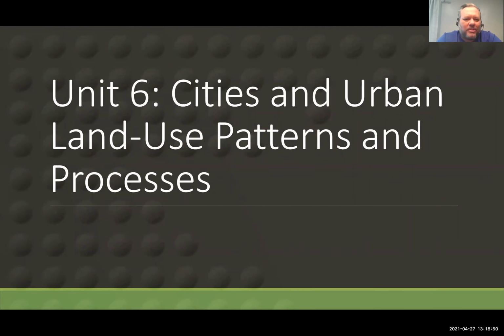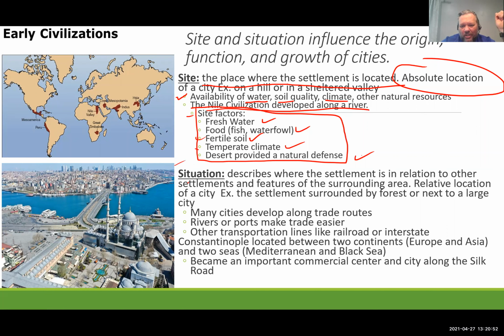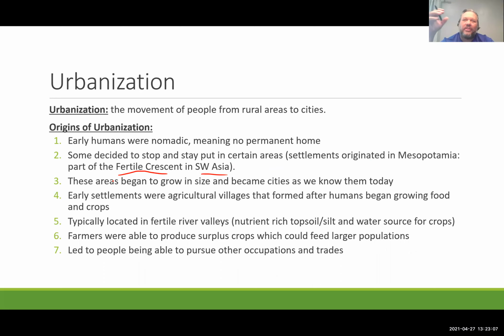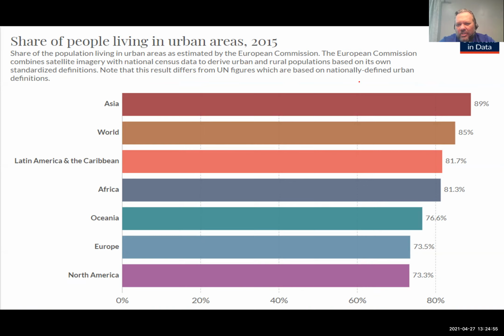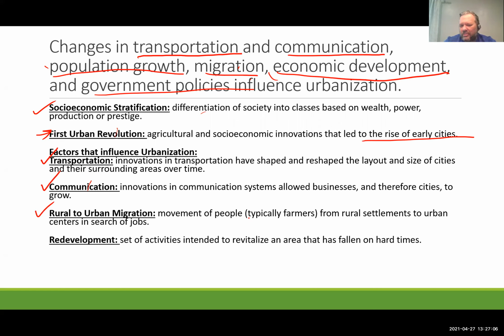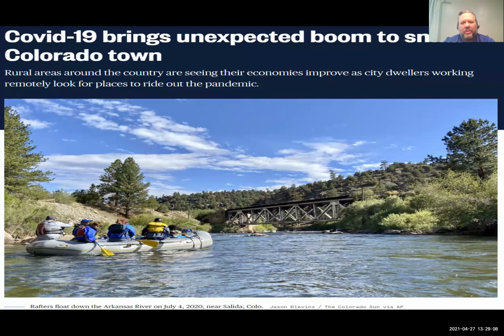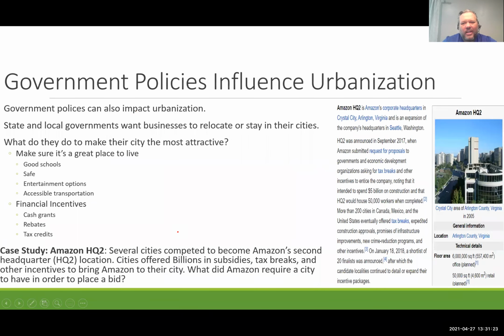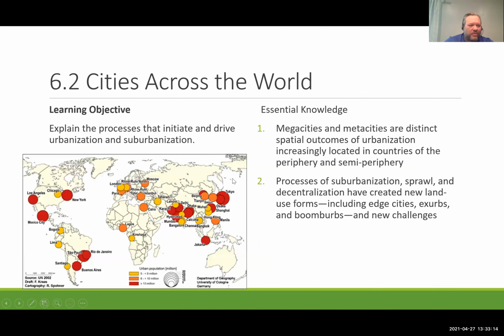6.1: The Origins and Influences of Urbanization